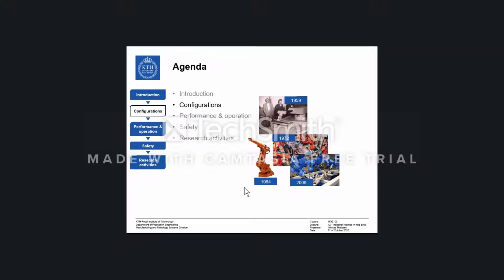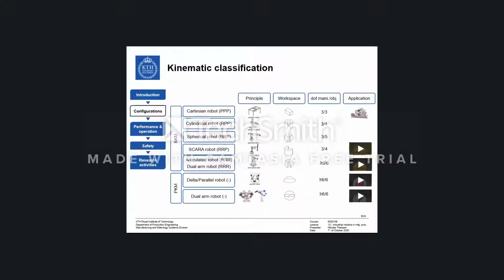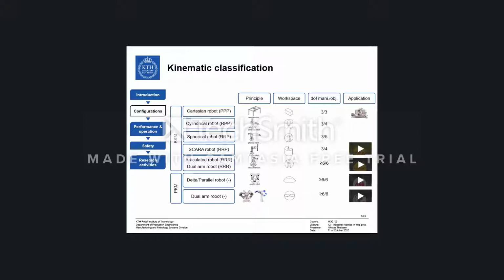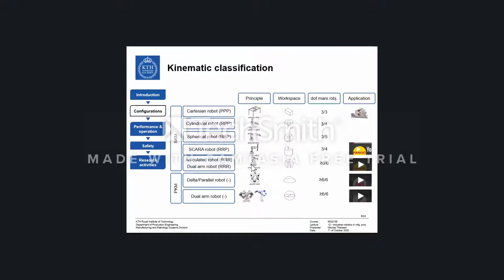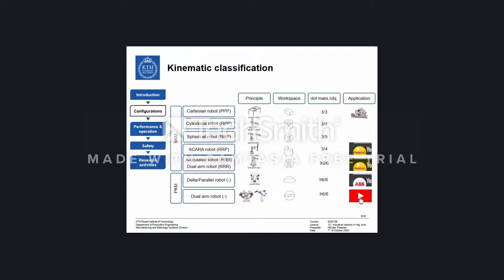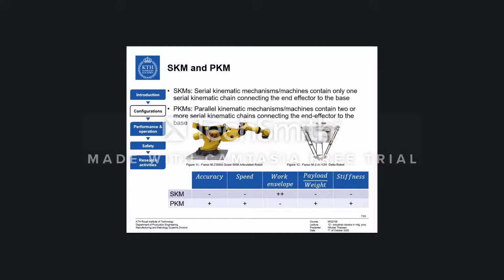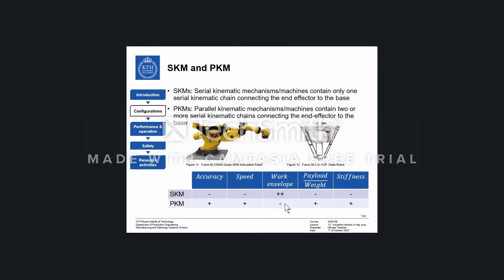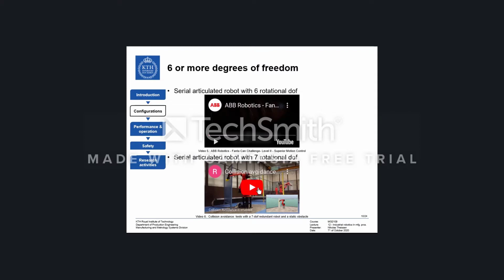MG2109 Lecture 12: Industrial robotics in manufacturing processes - Part 2 ht2020